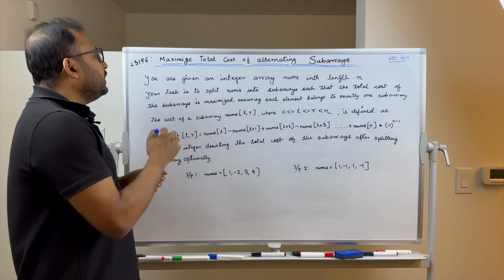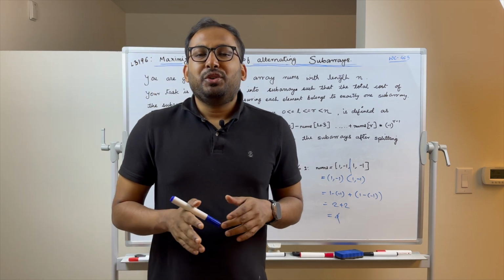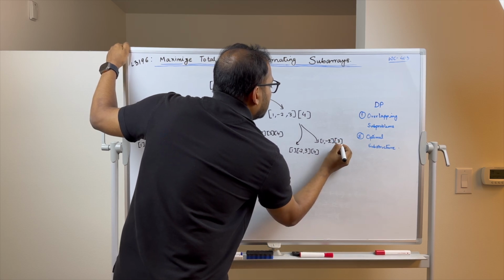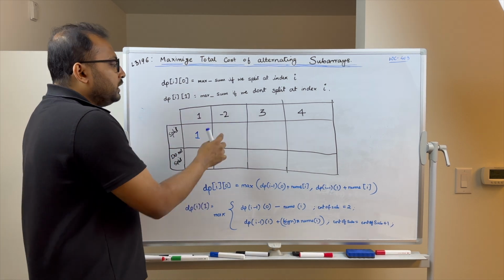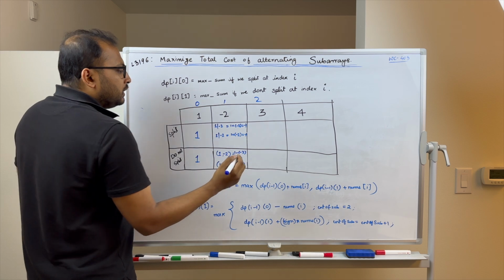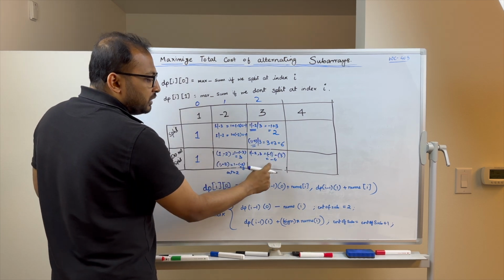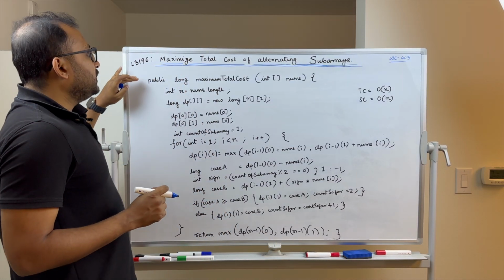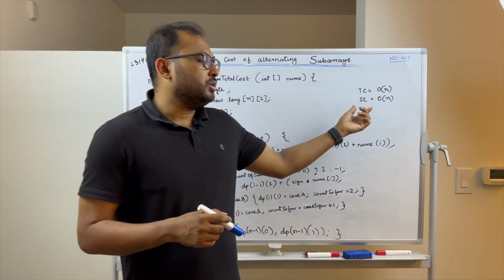Leetcode 3196 Maximize Total Cost of Alternating Subarrays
Third problem from Leetcode Weekly Contest 403

Sandip Jana
sandip jana